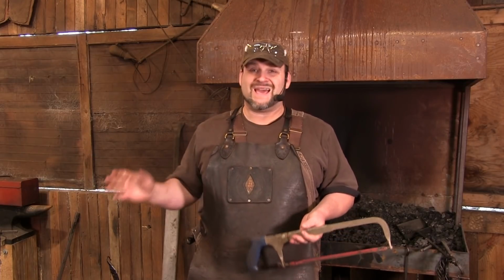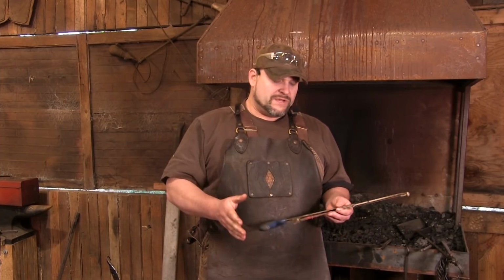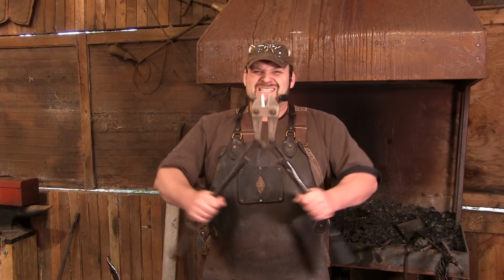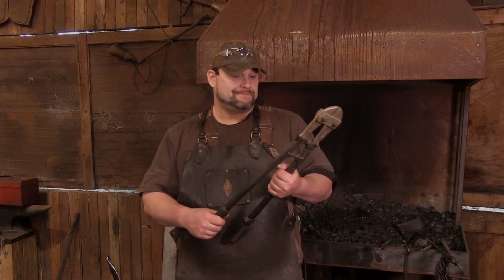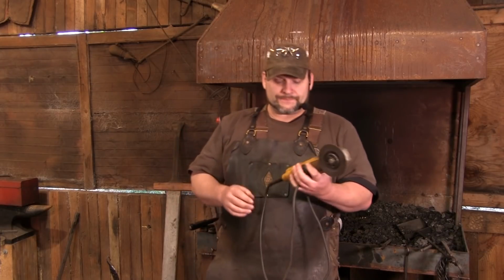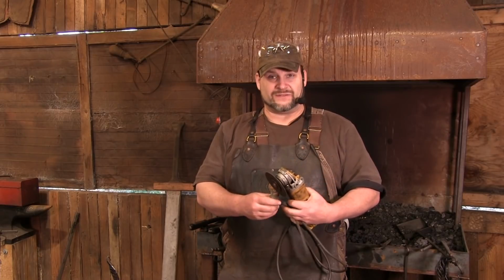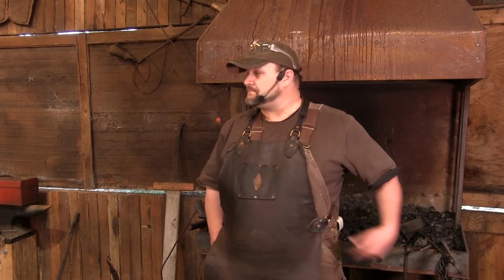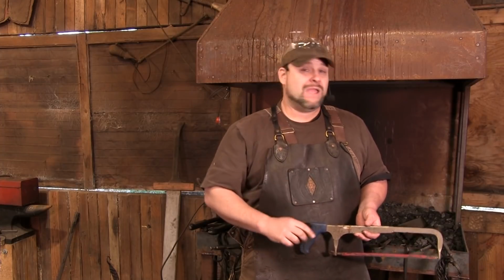Steel Cutting Tools For Beginners (#17)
One of the biggest hurdles for beginners is cutting stock to size. In this video, I go over the basic options.

Trent's New Book on Basic Blacksmithing "Trenton's Guide To Love, Riches, And Blacksmithing" available on TrentonTye.com!